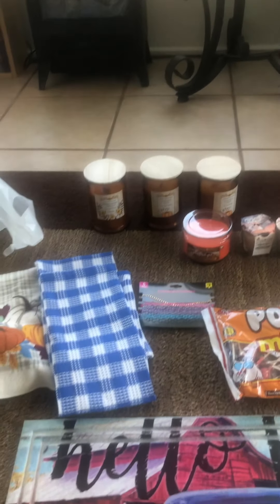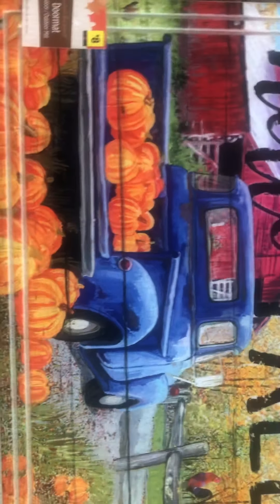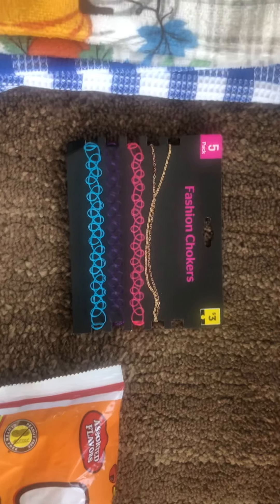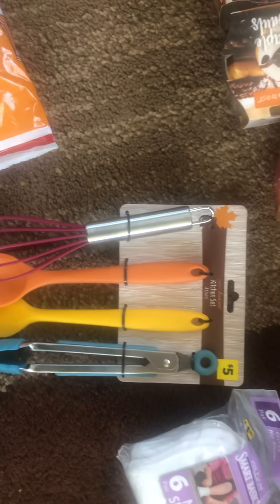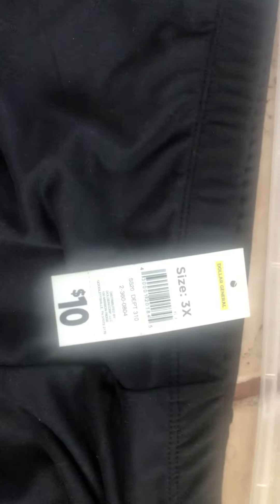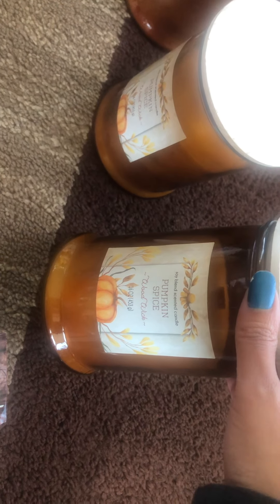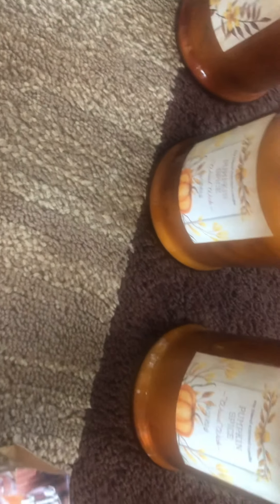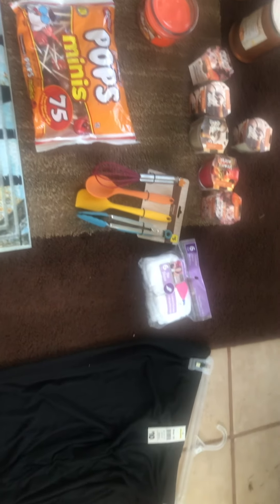Penny Shopping and Fall Harvest 70% off!!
Dollar General shopping